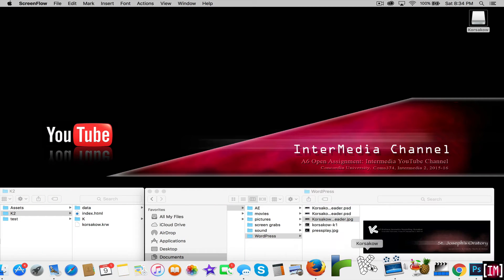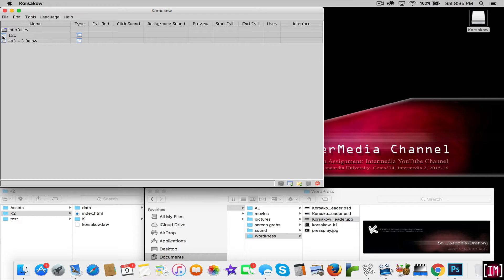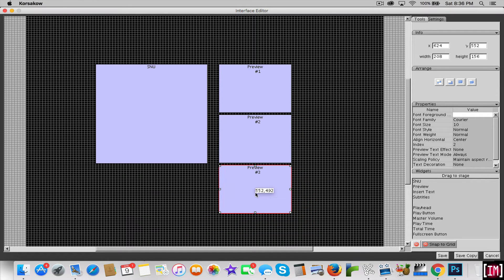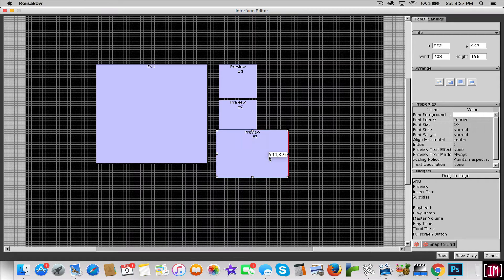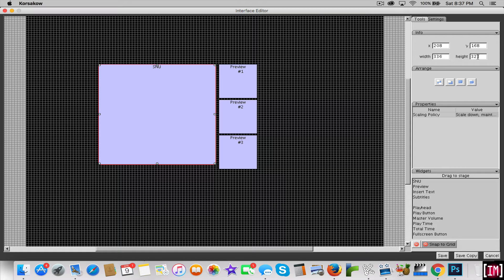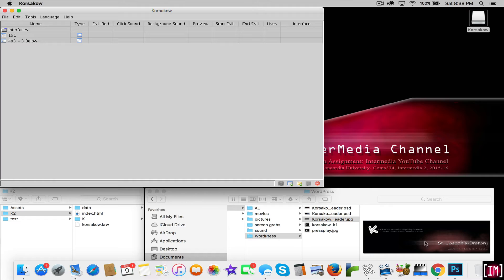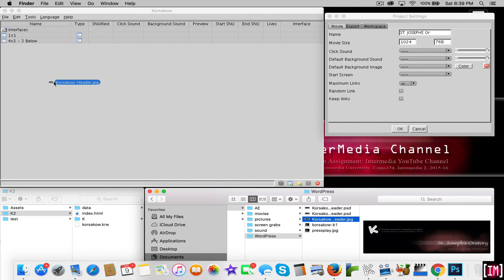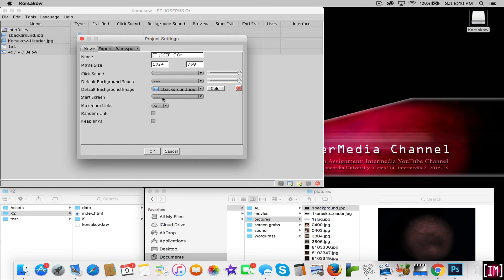Pt 3: Korsakow, Project Settings (New Project Set-Up)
Getting Started to working with Korsakow for the first time will involve some trial and error. This series of tutorials is for those who are getting started on their first project.